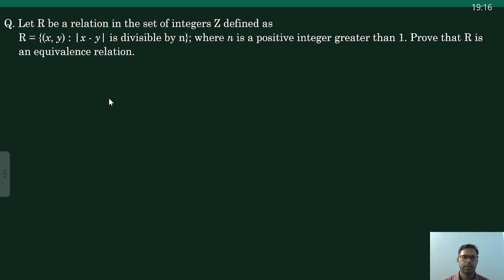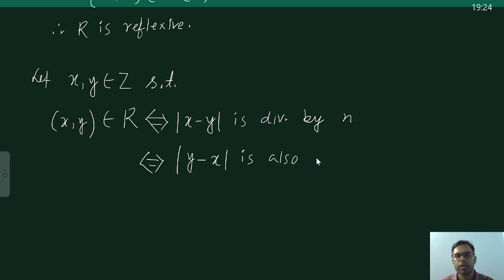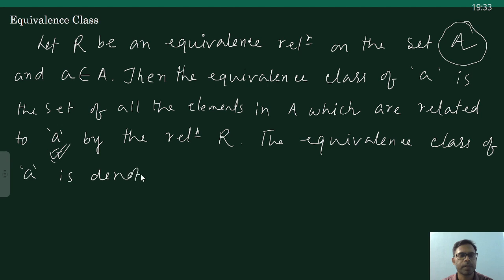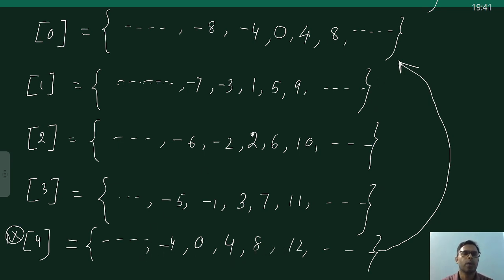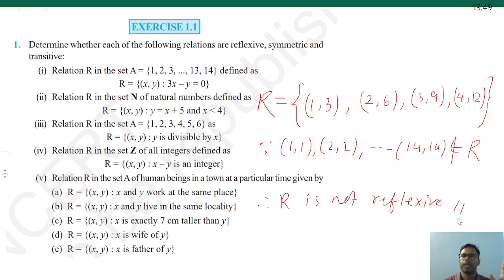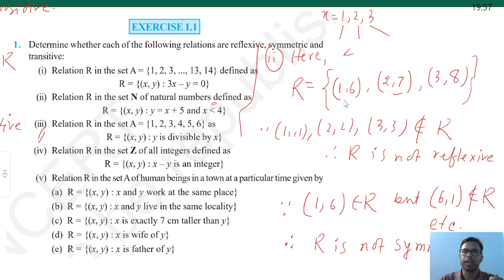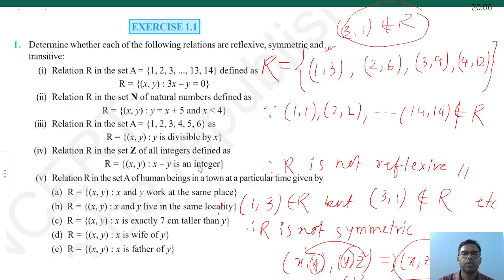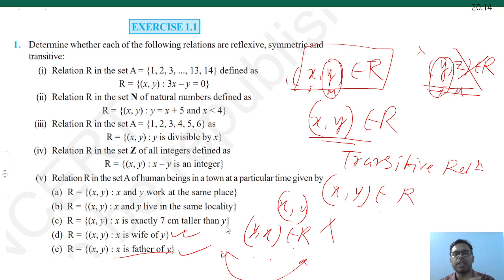Relation L-2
Equivalence Class || Basic Problems & Solutions || NCERT ||